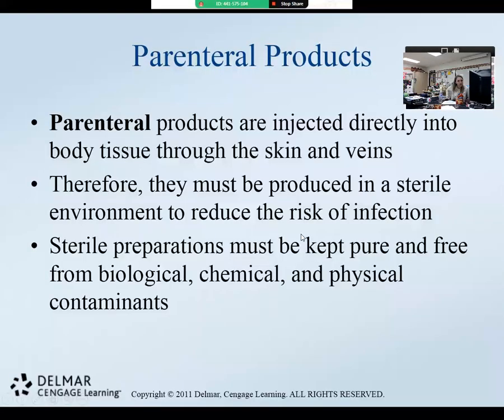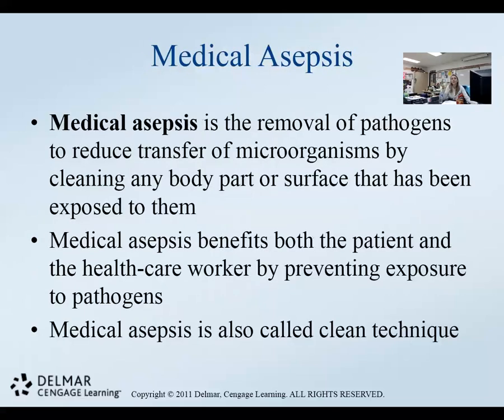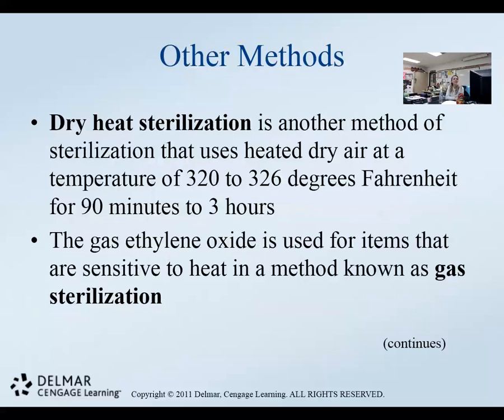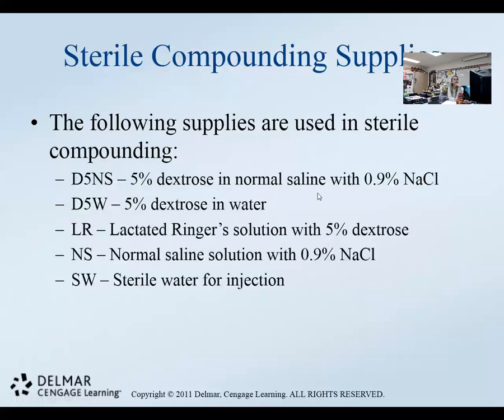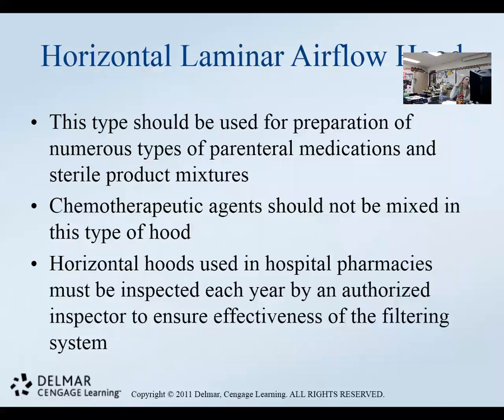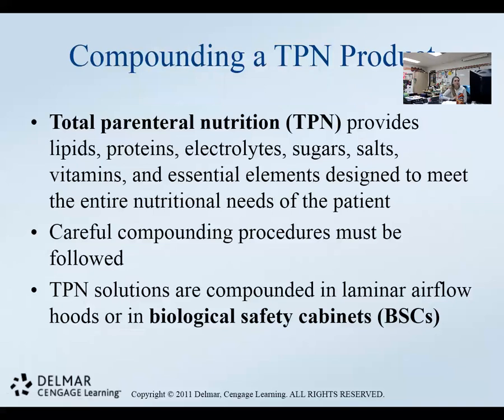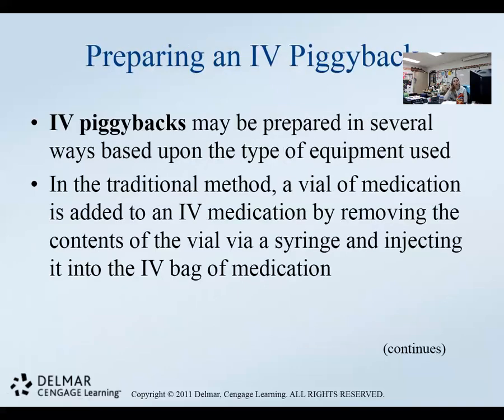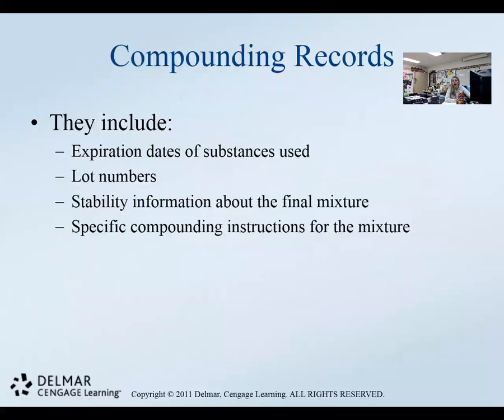PharmTech Chapter 22